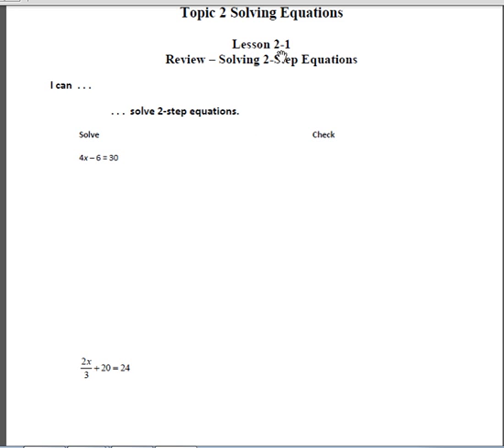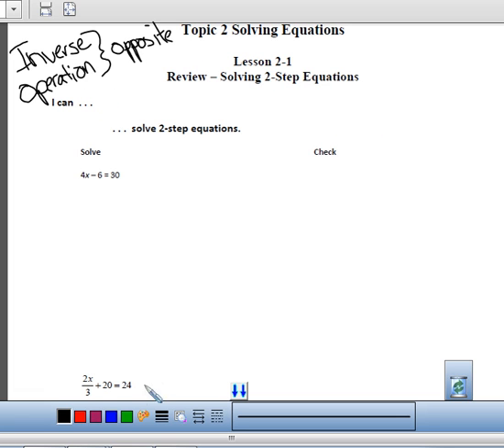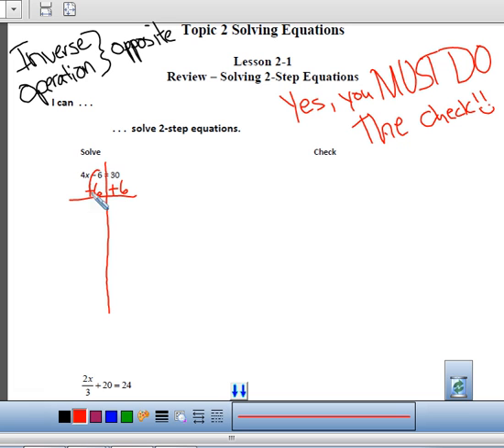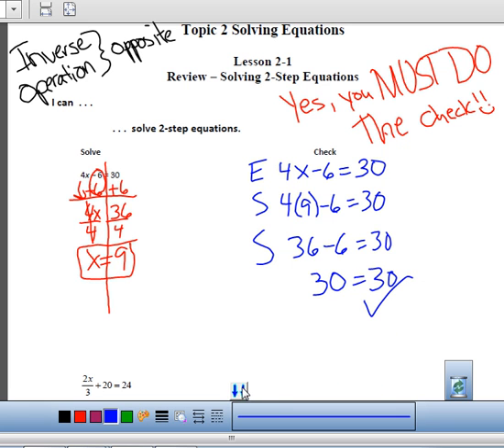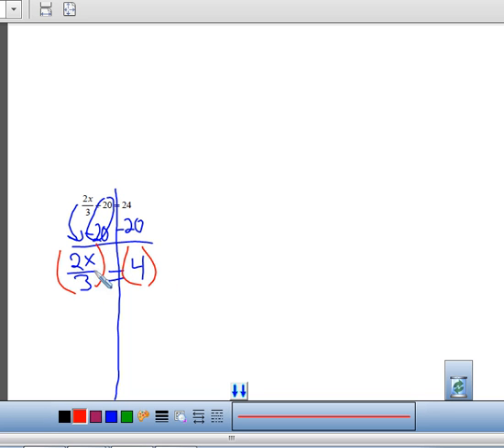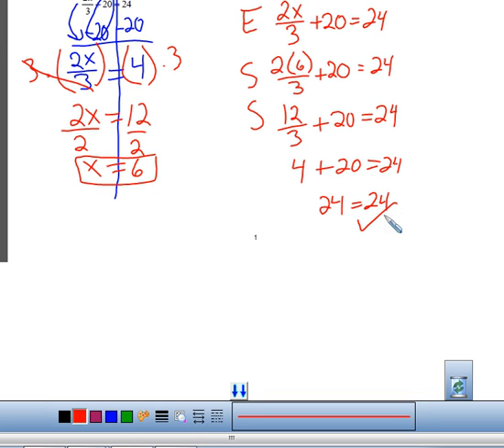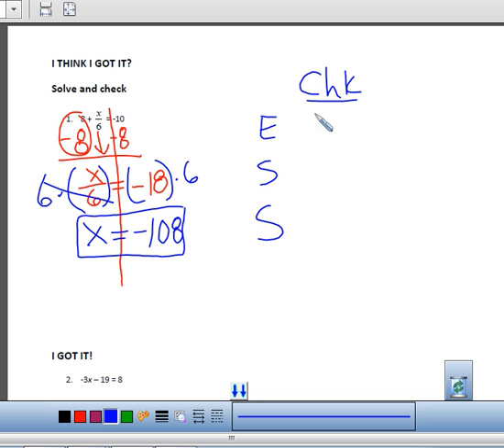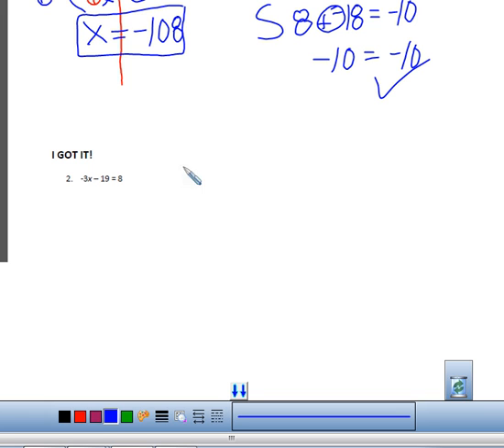lesson 2 1